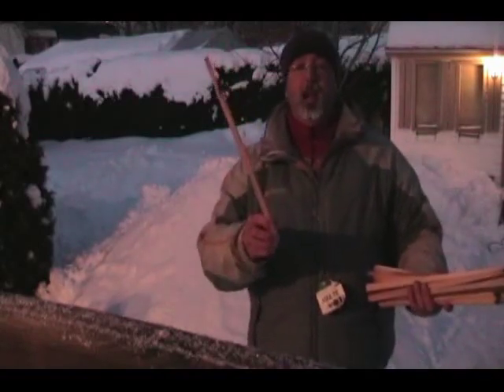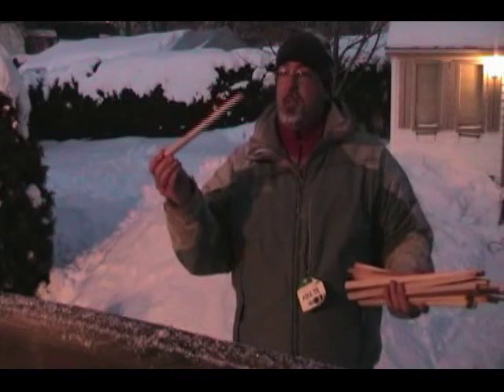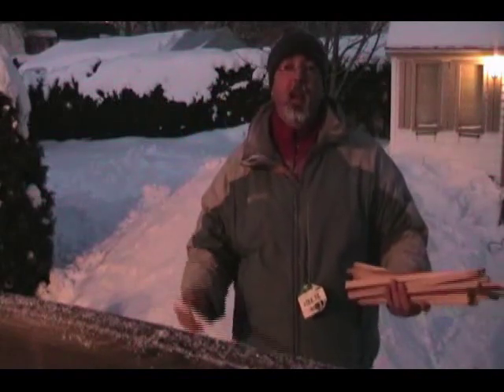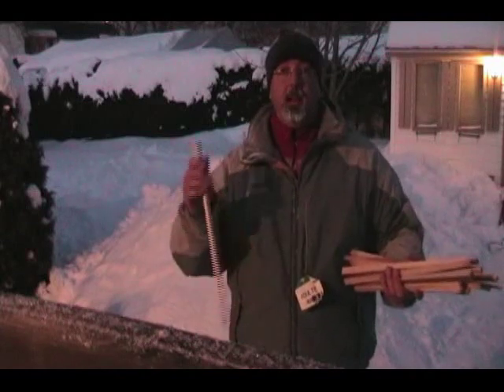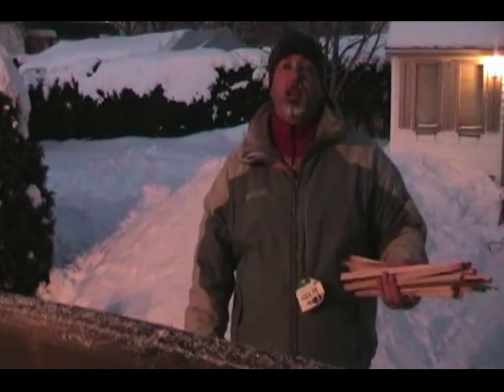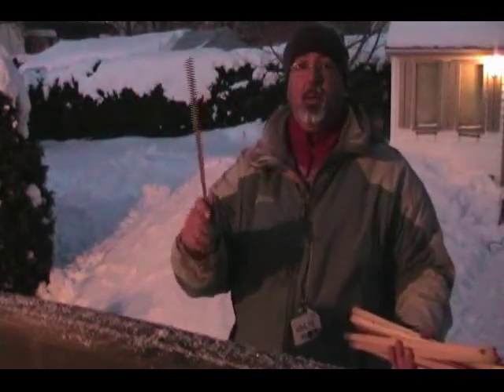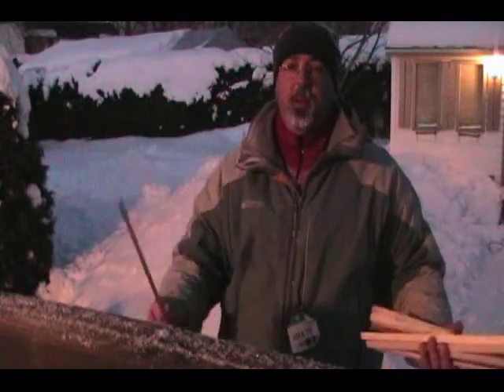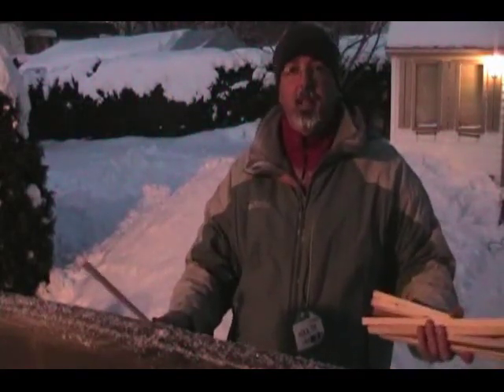Build a Quinzee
I built a quinzee in a friend's back yard. This video shows some of the core knowledge that is involved in quinzee building. I hope you enjoy it.